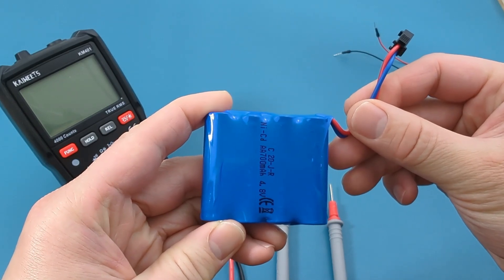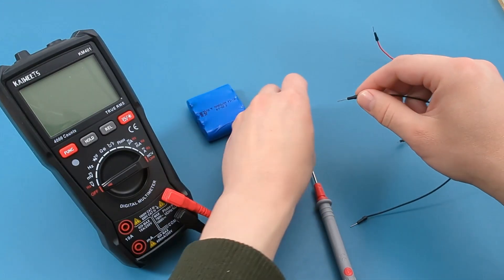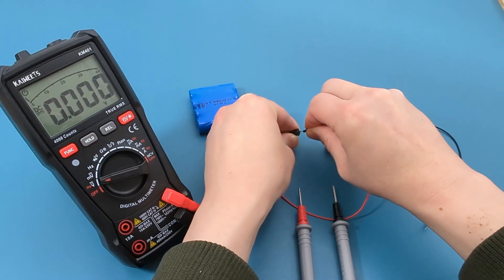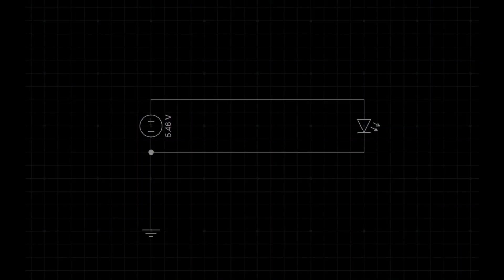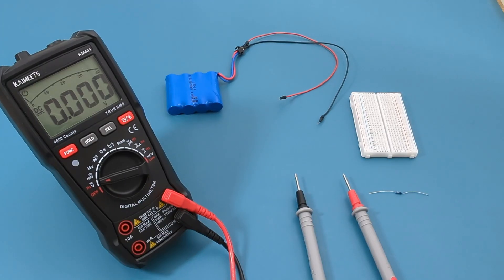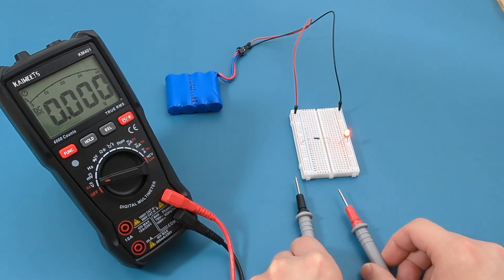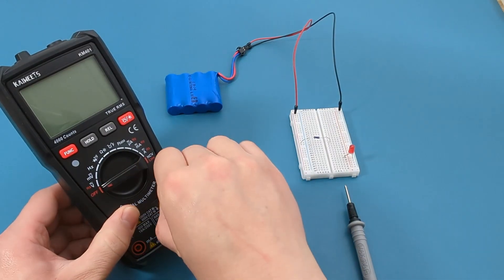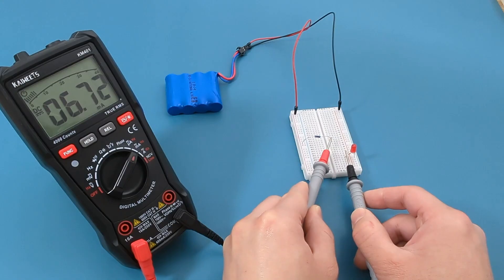How To Test A Rechargeable Battery With A Multimeter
🔋 Are you wondering if your rechargeable battery still holds a charge? 🤔 In this video, we'll show you step-by-step how to accurately test a rechargeable battery using a multimeter! Whether you're a DIY enthusiast, a professional technician, or just trying to save some electronics from the landfill, this guide is for you! 🛠️

✅ AAA Battery
✅ Jumper Wire